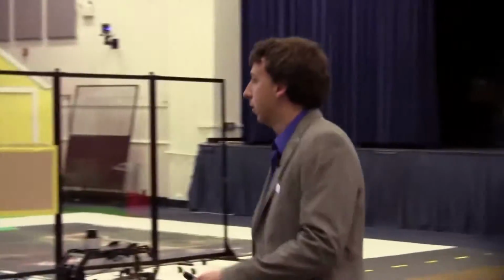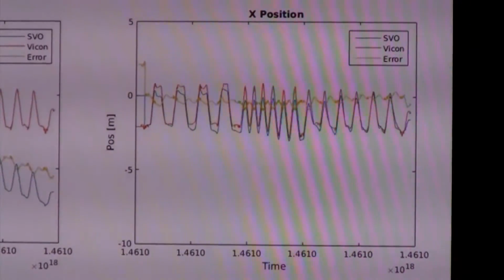Spencer Watza Exit Presentation Summer 2016